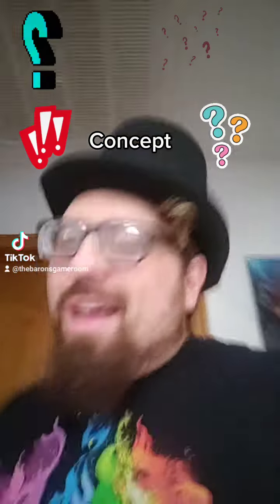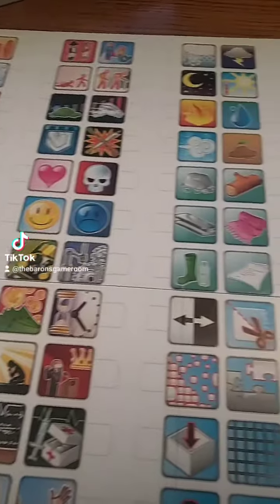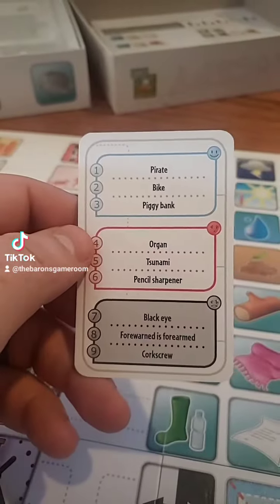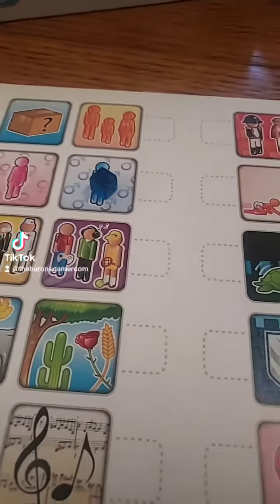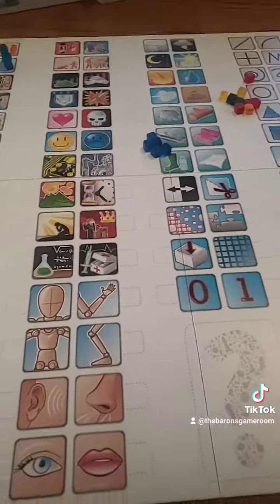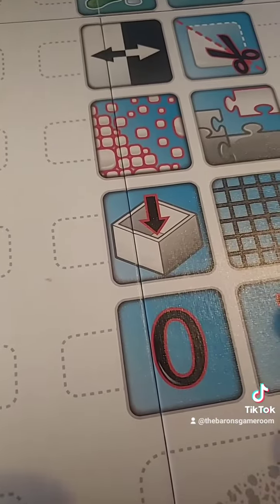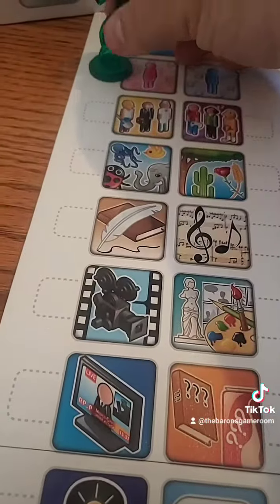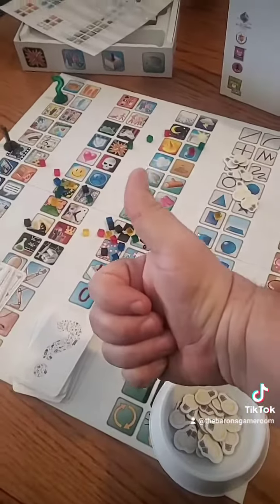The Baron Talks About Concept!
The charades boardgame!